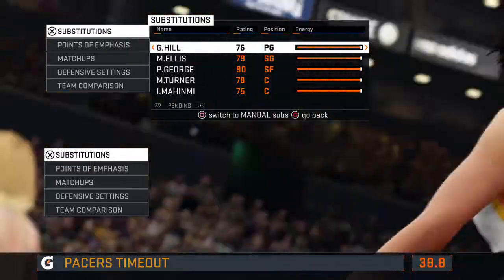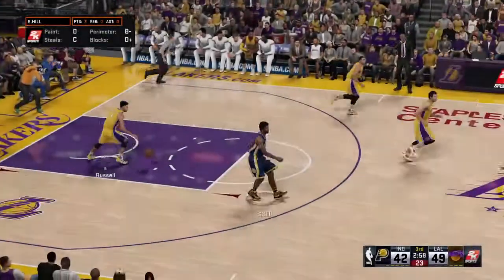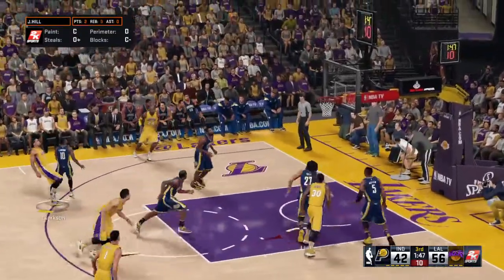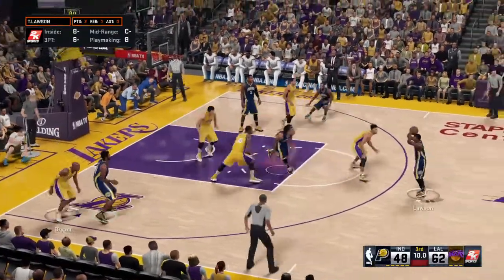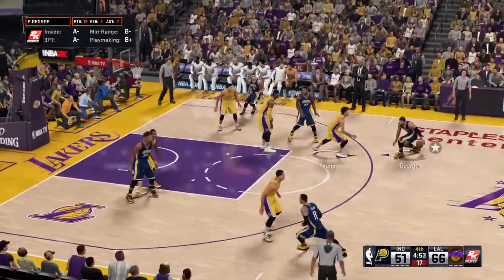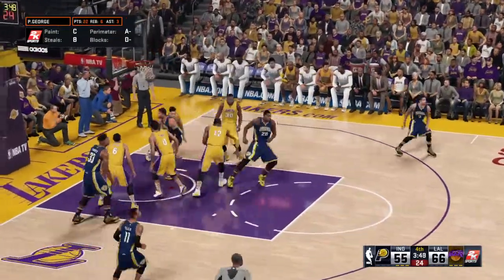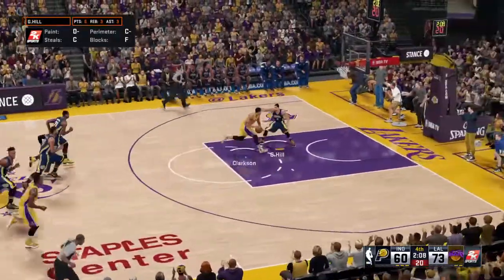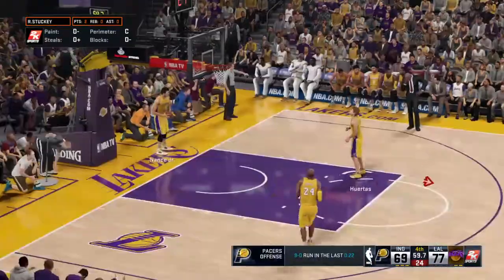Kobe's buzzer Bitter.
Killed manji